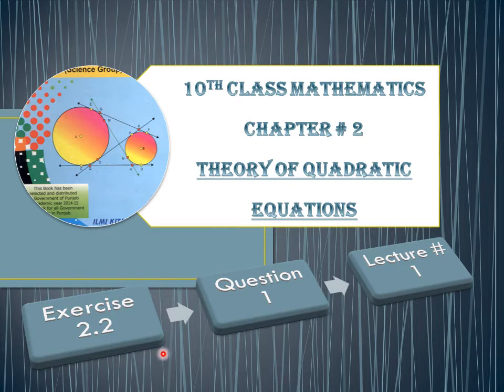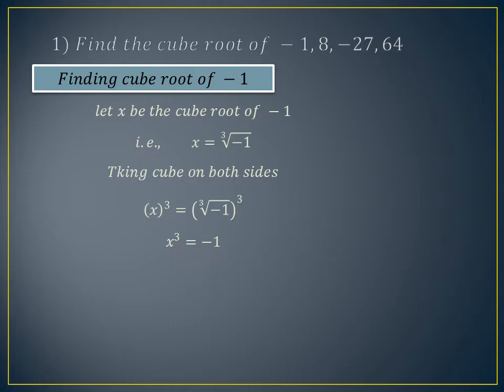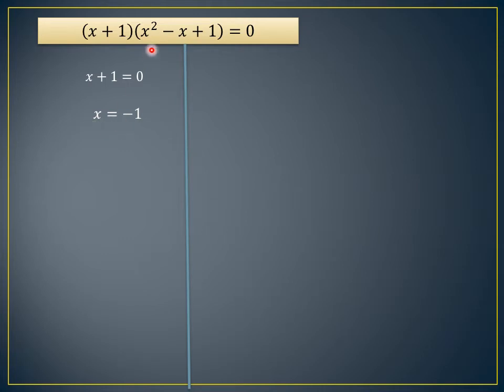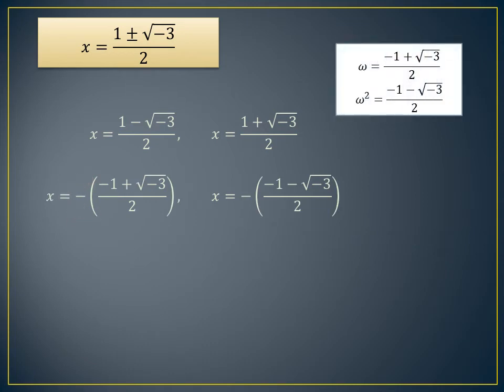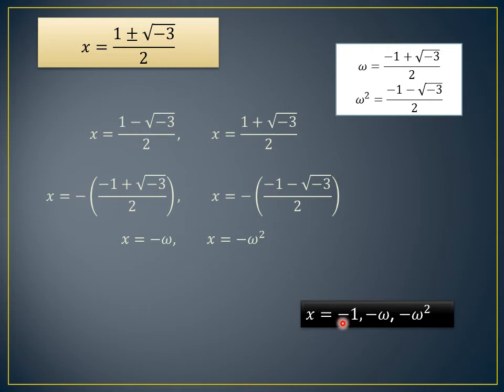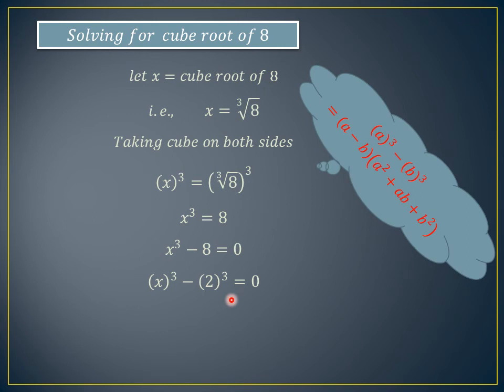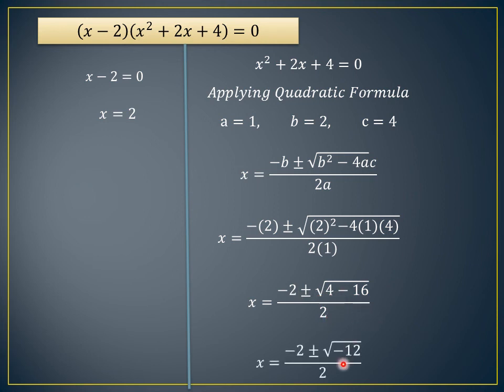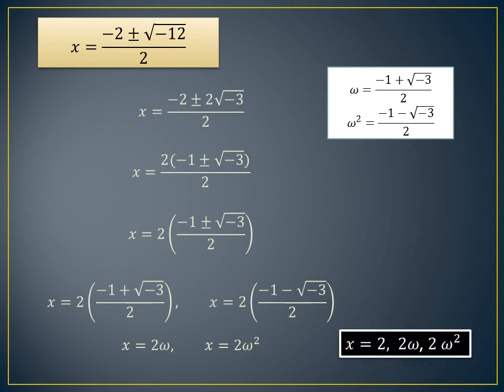Mathematics Class 10 Chapter # 2, Exercise 2.2, Question # 1 ( 1st two parts)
Mathematics Class 10 Chapter # 2 ( Theory of Quadratic Equations), Exercise 2.1, Question # 1 ( 1st two parts) Full explanation